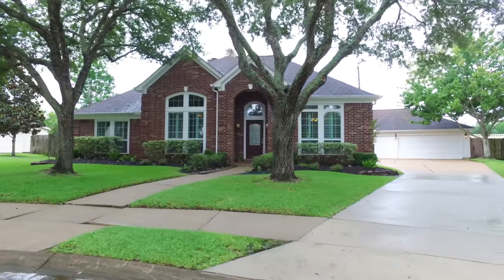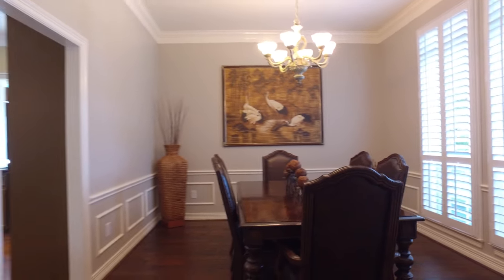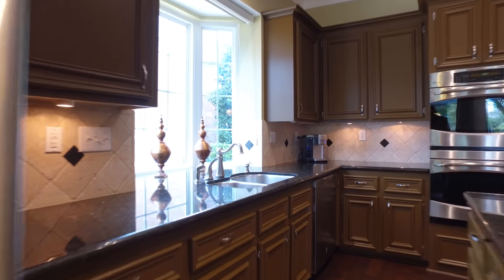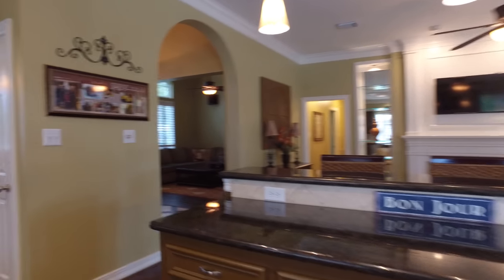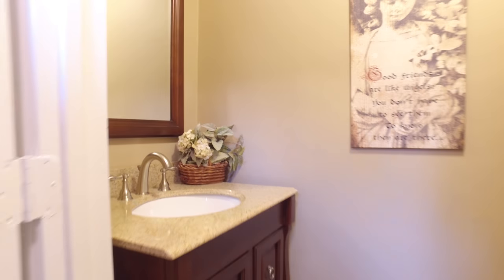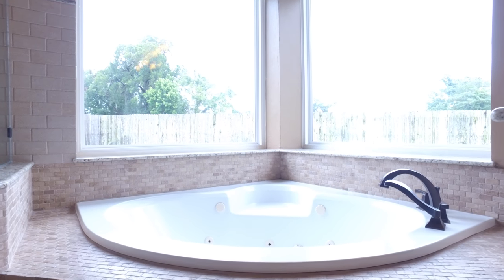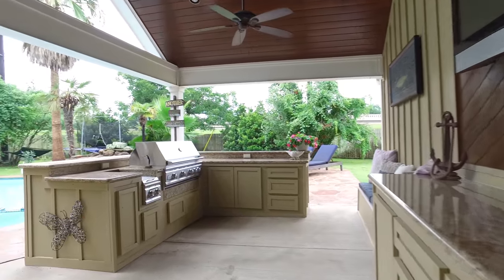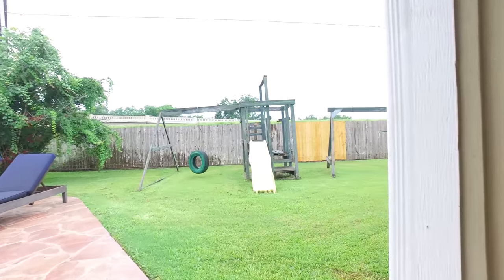5022 Berkshire Ct, Sugar Land, TX 77479 With Voice Over